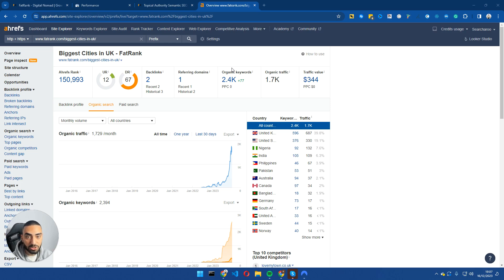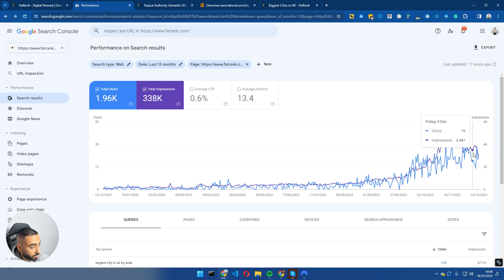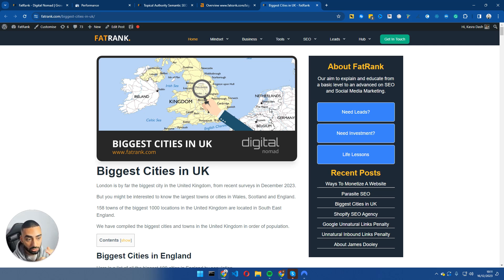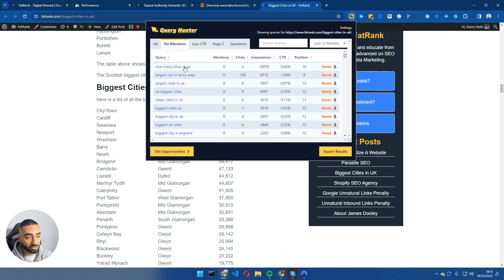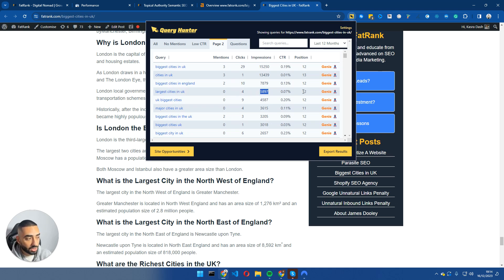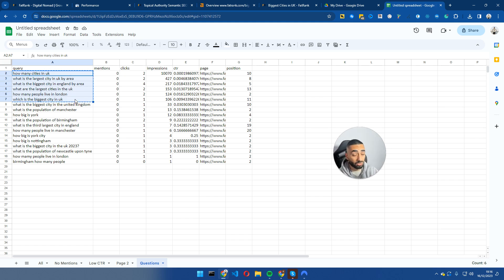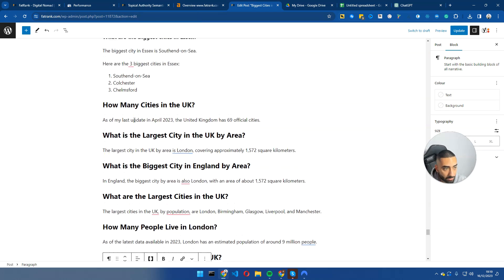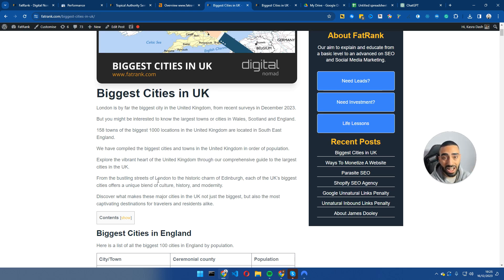🚀How I RE-Rank Old SEO Content #1 with ChatGPT 🔥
In this tutorial, you’ll learn how to rewrite and republish old blog posts quickly to get more organic traffic.

Timestamps:
00:00 Introduction
00:12 Ahrefs Results
00:45 Google Search Console Results
01:10 The Importance Of Re-Optimsing Old Content
01:40 Matching The Intent
02:15 Query Hunter
04:10 Exporting Query Hunter
04:30 Adding In Missing Questions Using ChatGPT
06:00 Adding In Missing Queries Using ChatGPT
06:40 Outro